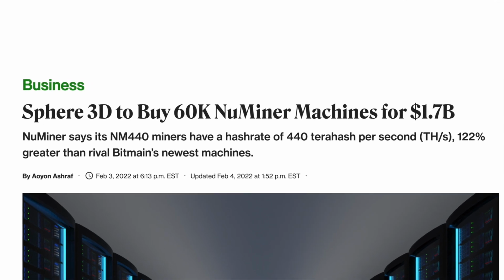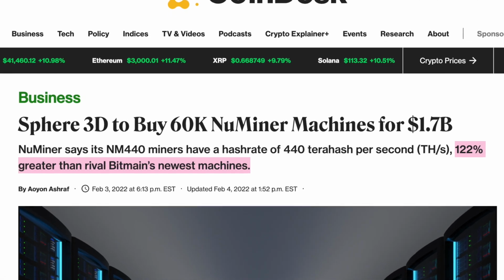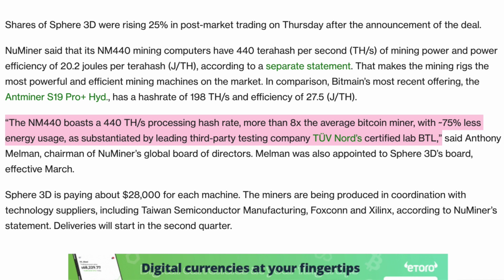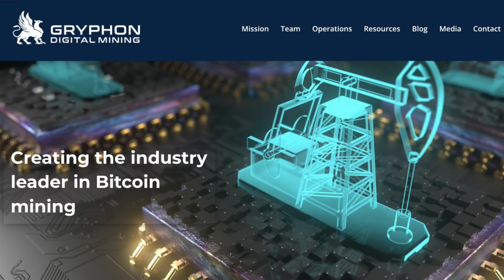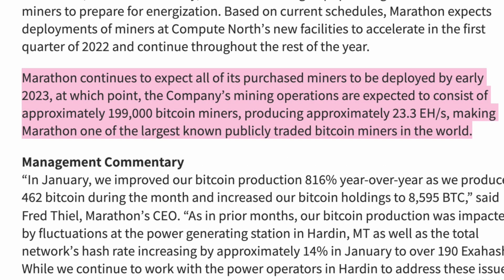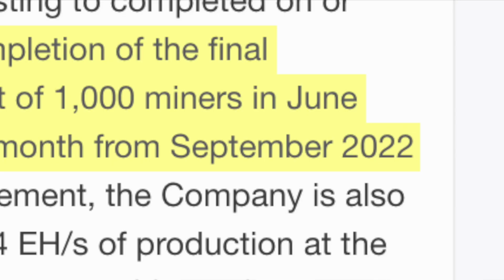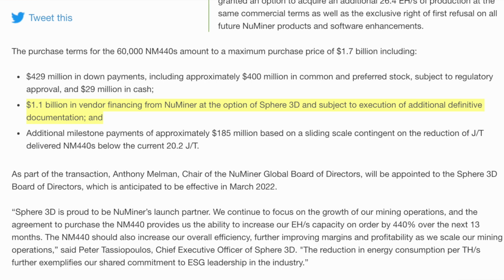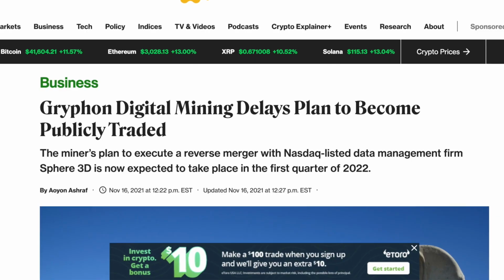What Happened To Sphere 3D? | ANY Stock Analysis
A few days ago, I posted a video talking about my thoughts on Sphere 3D and the merger with Gryphon Digital Mining and a couple days later we have some significant news that could change the course of these companies forever. In this video, we are going to dive deep into the news and I will share whether or not I'm still buying this company. Enjoy!

FREE $10 in Bitcoin on Coinbase when you buy or sell $100 of crypto

Equipment I Use:
Boya Microphone
Boya Microphone Pro

Welcome to the Channel! This video is designed as a guide to growing your wealth and should be used as such. I'm not a financial advisor so please make sure you do your own due diligence and research when investing. If you are struggling to watch all the different Stock YouTubers then this channel is right for you! In this channel we put stocks up against each other to determine what is the best stock to invest in.